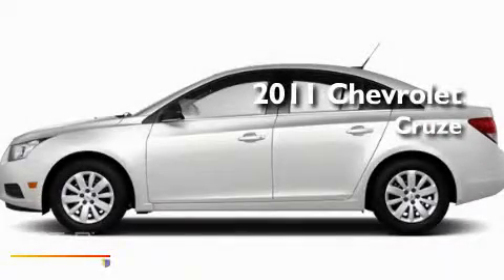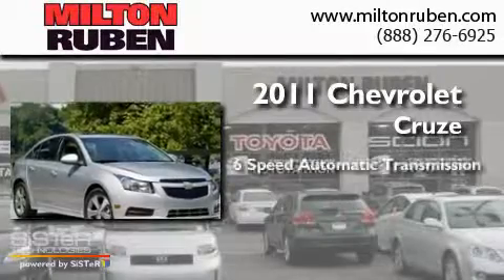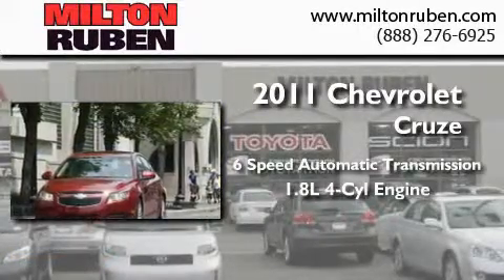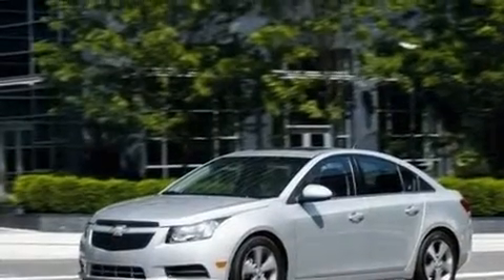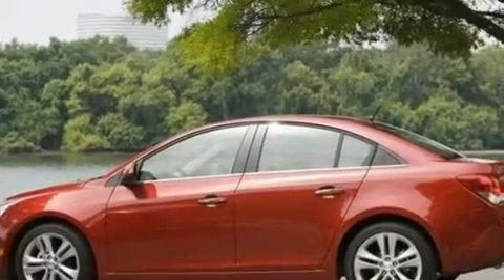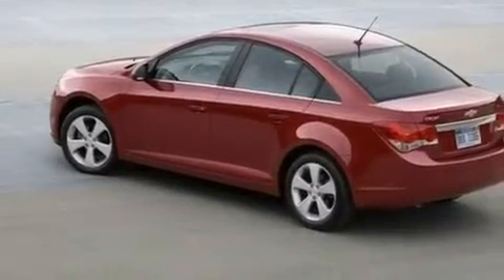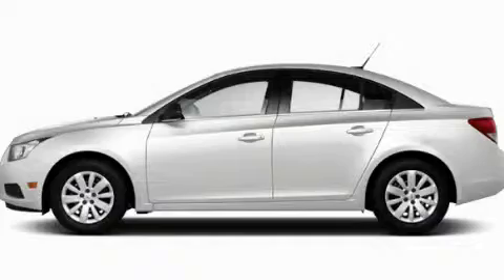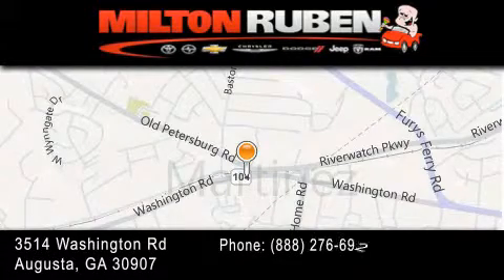2011 Chevrolet CRUZE Harlem GA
Year : 2011
 Make : Chevrolet
 Model : CRUZE
 Engine : 1.8L L4 MPI DOHC 16V
 Trans . : Automatic
 Exterior : Summit White

 Interior : Jet Black/Medium Titanium
 Stock : B6705

 2011 Chevrolet CRUZE Augusta GA